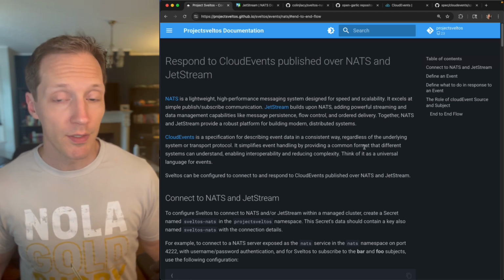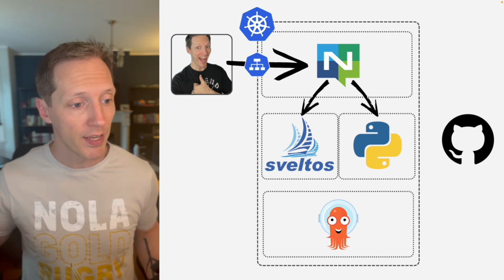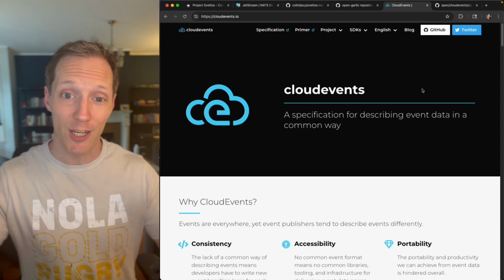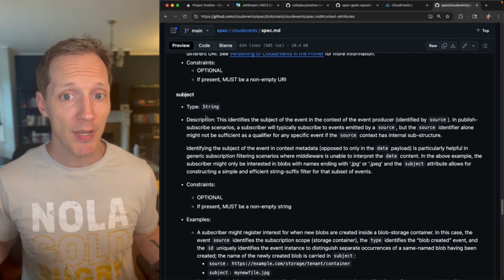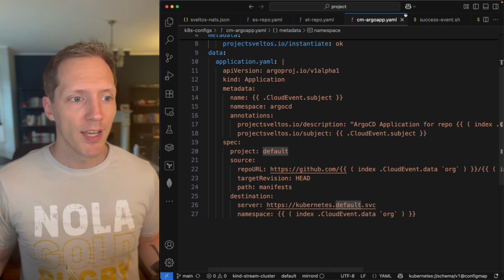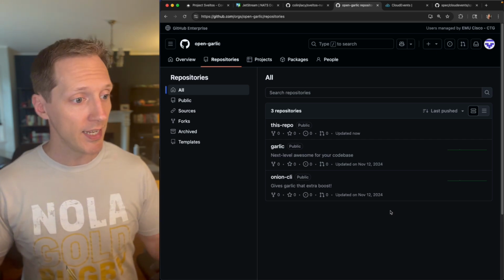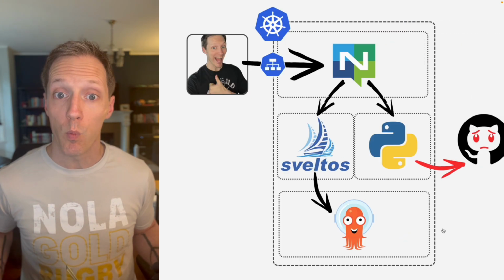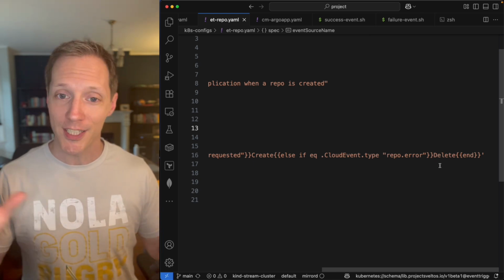Advanced Event-Driven Kubernetes with Sveltos, NATS, and CloudEvents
This video is all about how to use the integration between Project Sveltos and NATS for event-driven Kubernetes management that spans both the control plane and the data plane.

Finally, here's the cloud provider for KinD that I used to expose NATS via LoadBalancer

Every time I make a video about Sveltos I get excited by what it can do, and this was no exception. I loved putting this video together, pushing the boundaries of just how much we can automate in our Kubernetes clusters. There's still more to come on Sveltos and NATS.

But for now, enjoy!